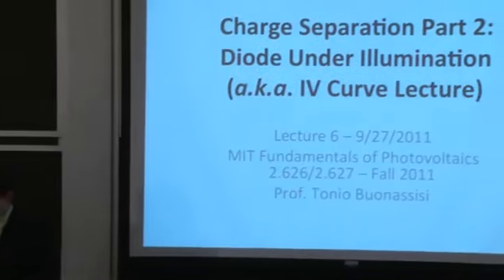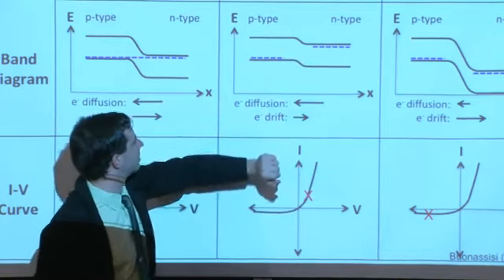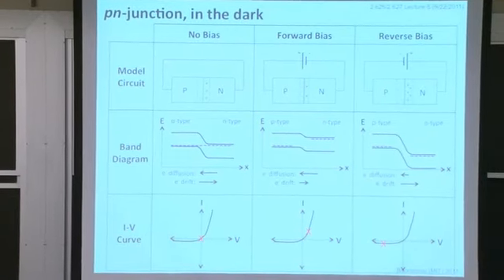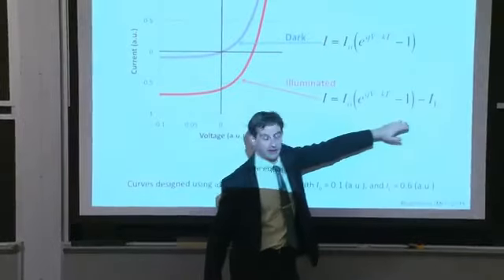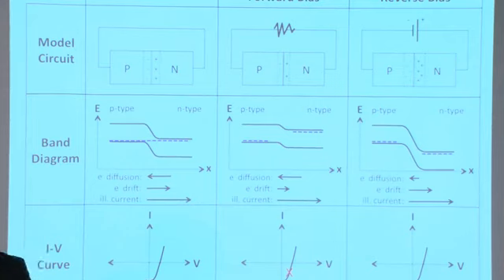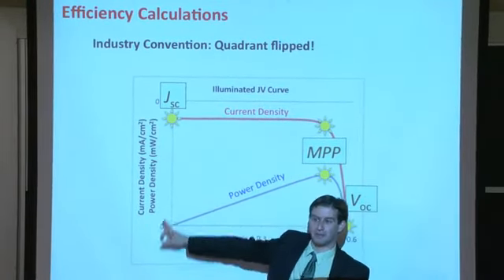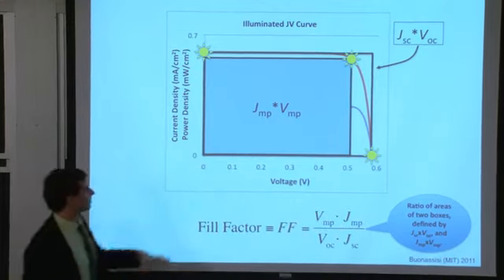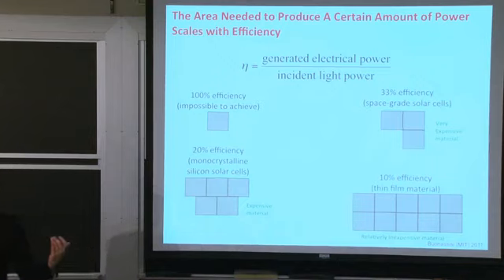Fundamentals of Photovoltaics - MIT - Lec 06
Lecture 06: Charge Separation, Part II

Description: Solar cell operation from an energy diagram (chemical potential) perspective. Intro to solar cell parameters (e.g., short-circuit current, open-circuit voltage, fill factor). Equivalent circuits.

Initiate class projects: describe existing ideas and provide opportunity to pitch new ideas.

Instructor: Prof. Tonio Buonassisi